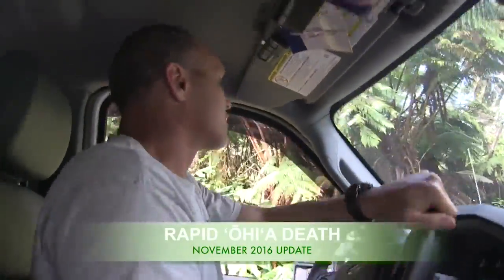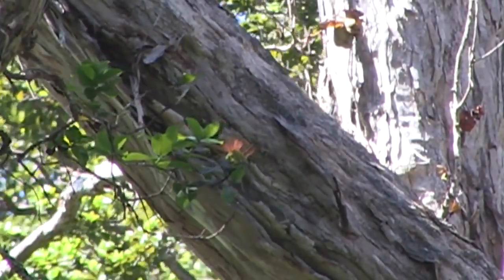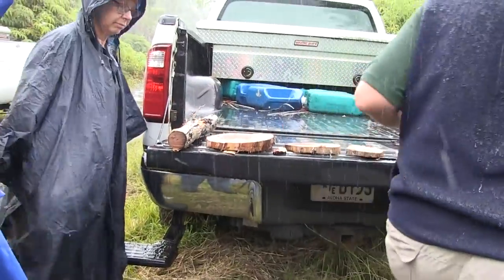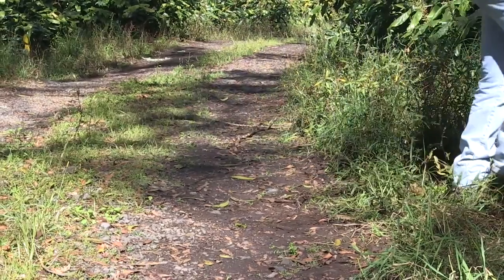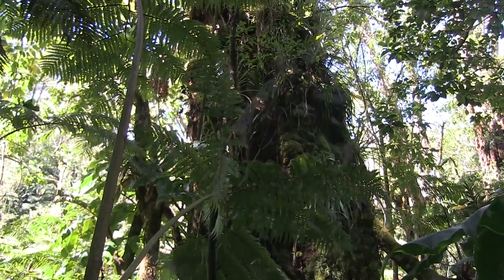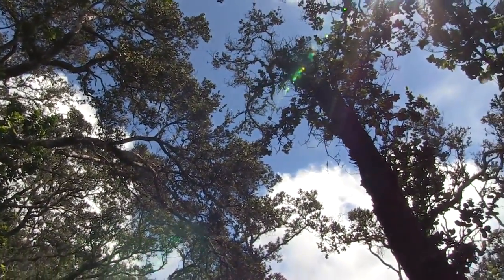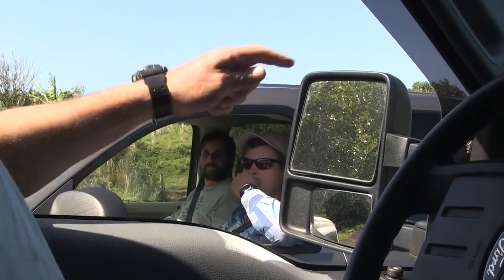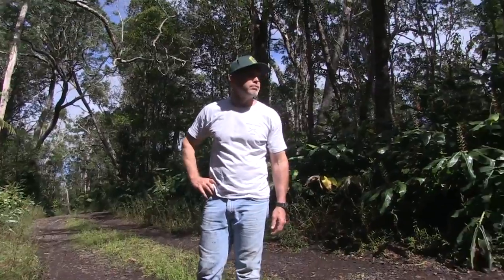Rapid Ohia Death November 2016 update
Video courtesy of Hawaii DLNR